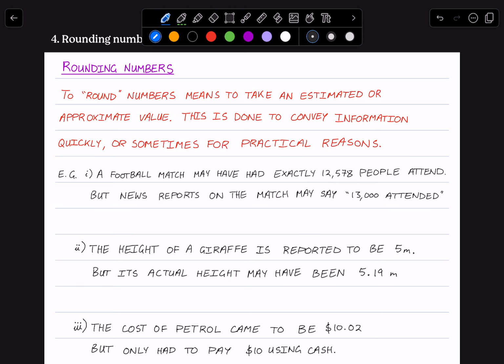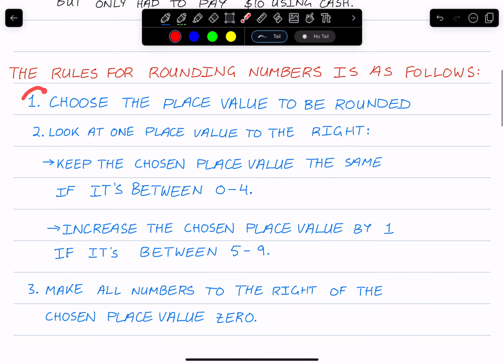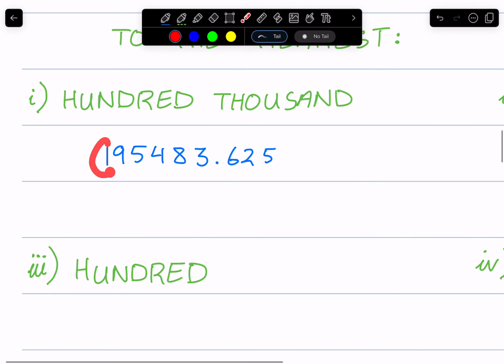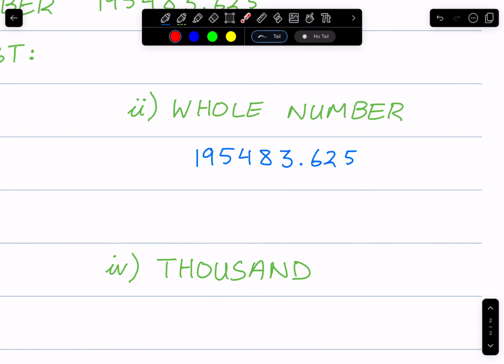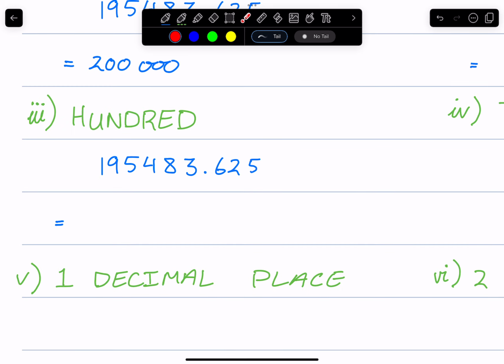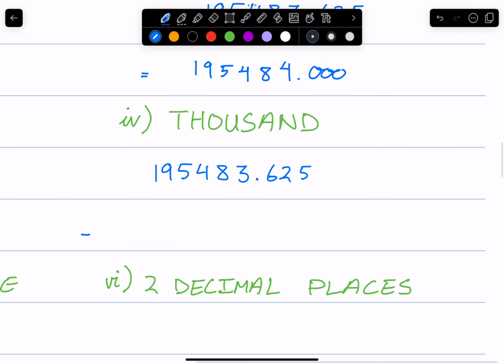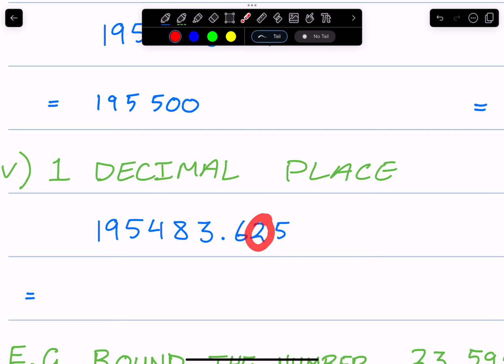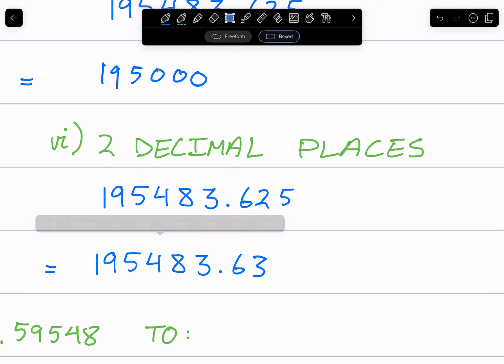Rounding Numbers 1